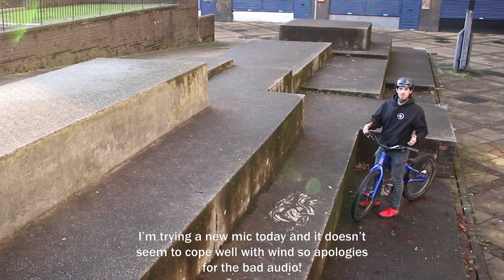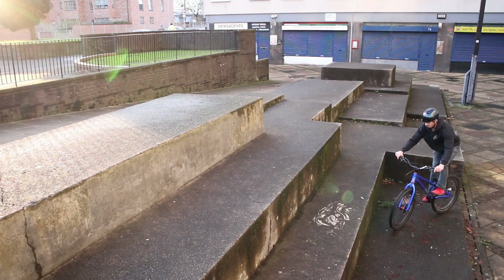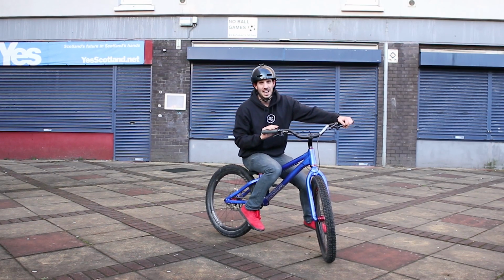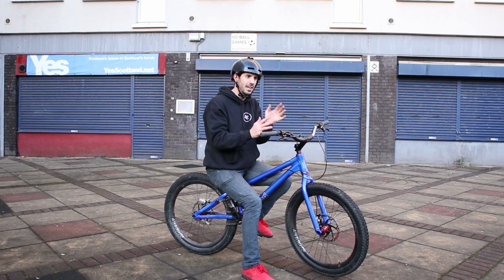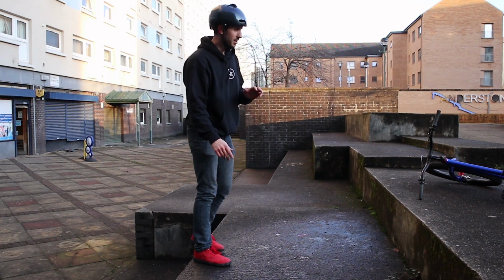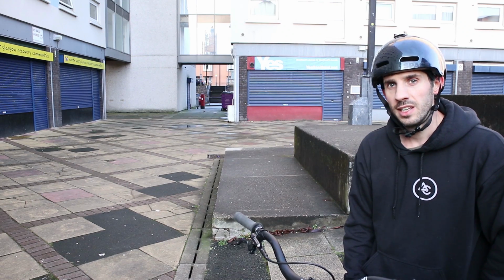Swapping Feet And Spinning Opposite : Hardest Thing Ever!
Due to a lack of imagination I turned to Instagram to get some ideas for this weeks vlog, I was not disappointed with the suggestions that came in but I particularly liked today's video idea from jamowie48 who suggested I try riding with my wrong foot forwards and spinning opposite!

I'm away for two days this week so I only had an hour or two to film it but I managed to find out that it's extremely hard to ride opposite after all these years!

I do have a little bad foot forward practice from my competition background but spinning opposite is something I've tried to avoid for nearly ten years now!

I think this is something worth going back to, it an only be a good thing for my riding, I encourage you to try it yourself (let me know in the comments how you got on).

Thanks to everyone who suggested an idea, I've made notes for future vlogs.